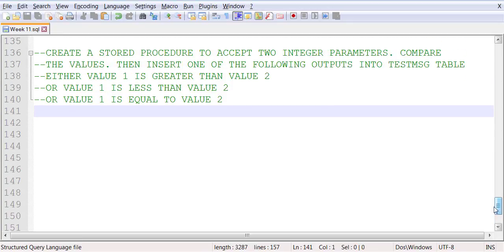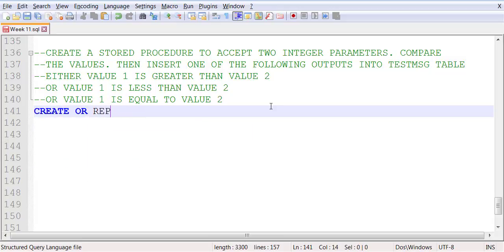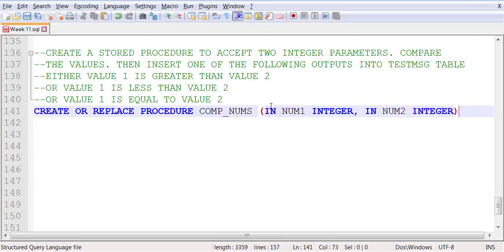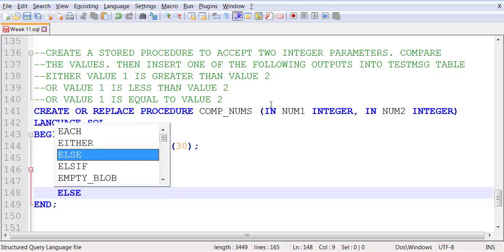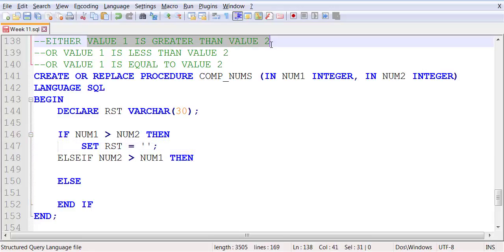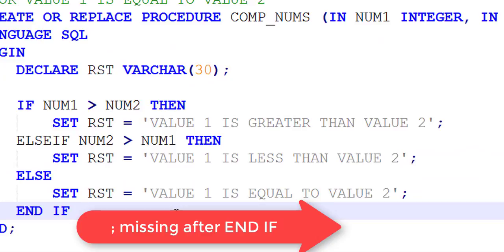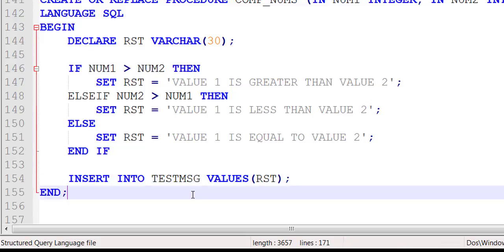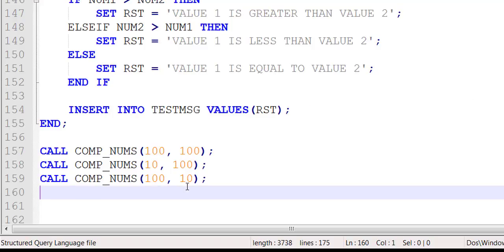Stored Procedure - IF ELSE IF ELSE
by Professor Saad Yousuf
DB2 UDB, Oracle, SQL Server, MySQL